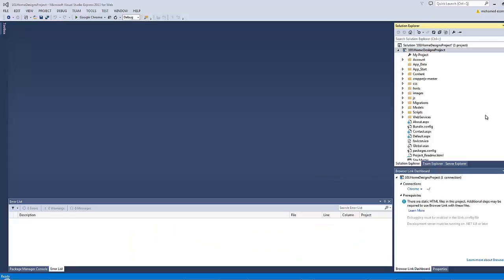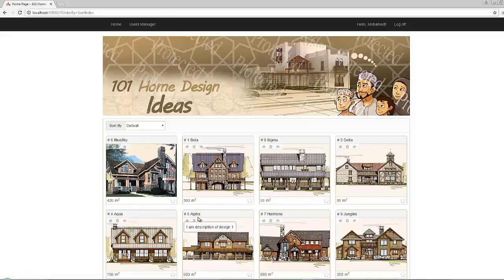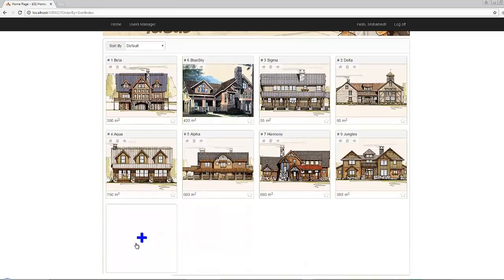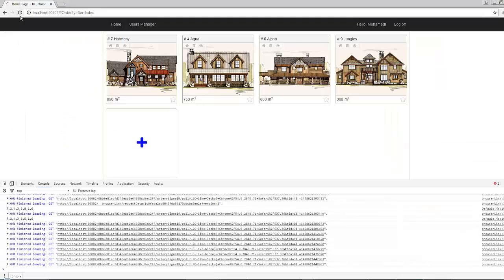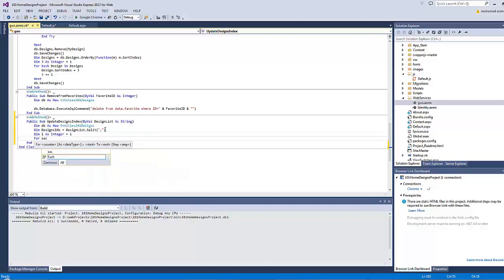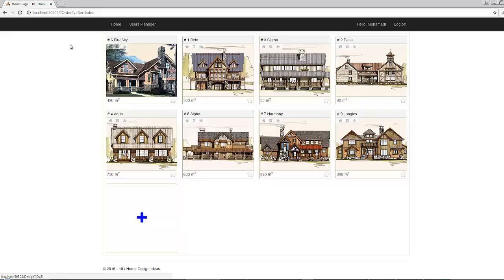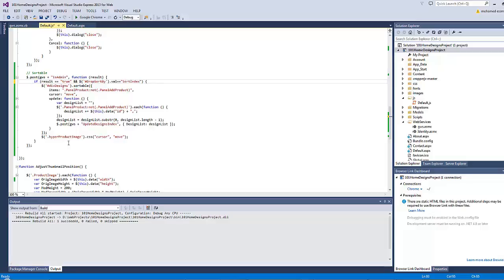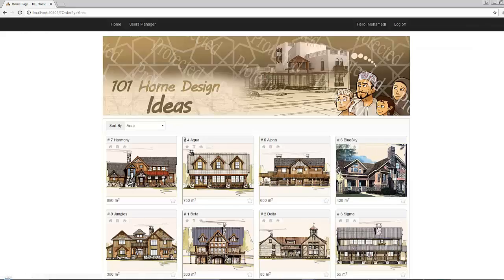8 Using the Jquery UI sortable plugin to arrange designs